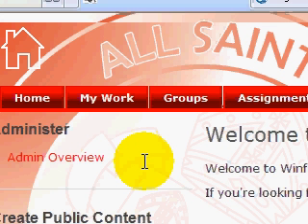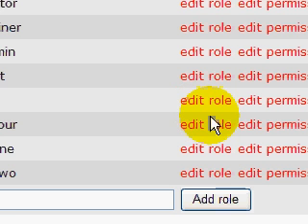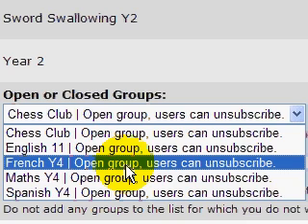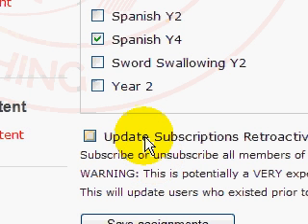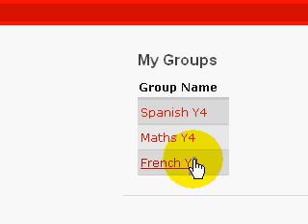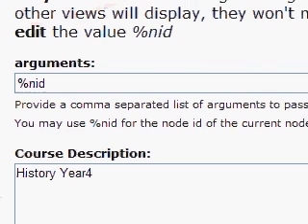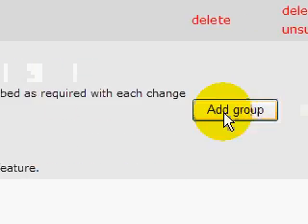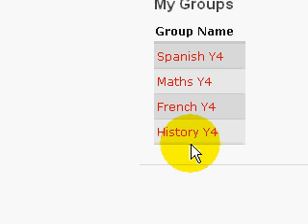Tutorial - automatically enrol students into all main year g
I wanted a way to automatically enrol students of a particular year group into the main year group courses. So if I created a new (Year 4 history) course partway through the term it magically appeared in all Year 4 pupil accounts. This video turorial shows how I used to achieve this. The result: if you (say)create a new (year4) course and then simply asign it to the Year4 role, then create a new course assignment, all fifty Year 4 students will have the course added and the homework automatically emailed to all of them. I hope it is of use.